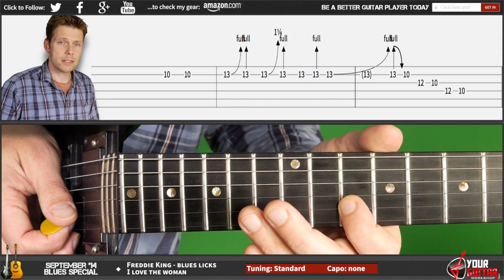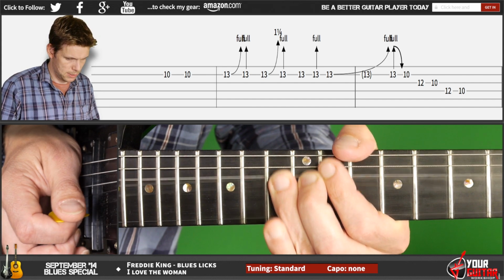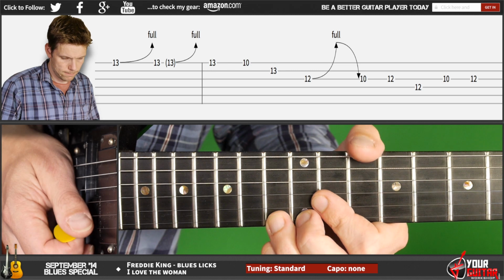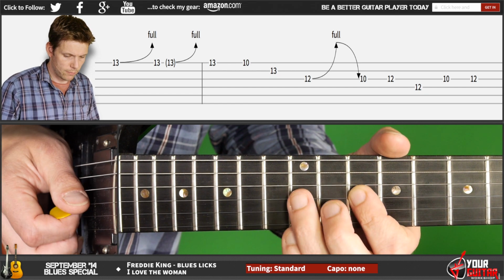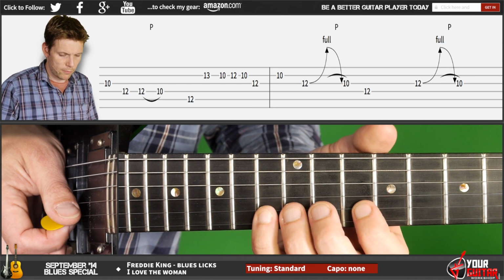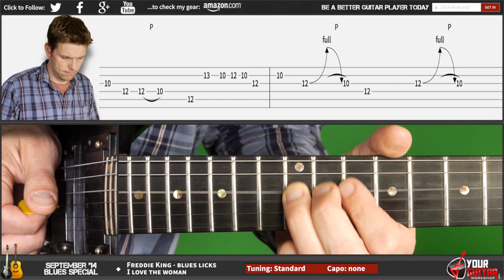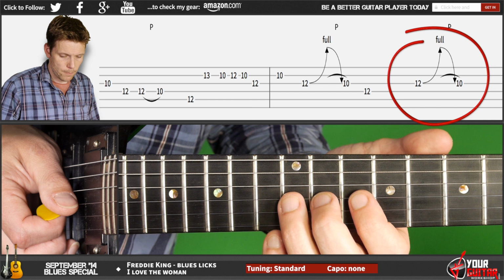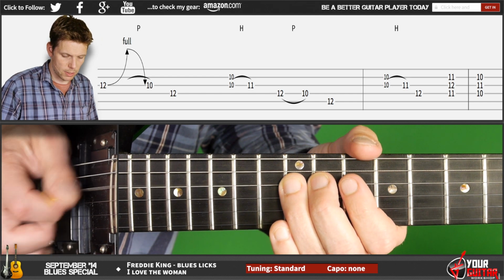Blues Guitar Series #7: Freddie King Blues Solo Guitar Tutorial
Hey my finest friends!

In this Free online guitar lesson you learn how to play a part of Freddie King’s intro solo in I love the woman on electric guitar. In this free instructional video tutorial / instructional youtube video we'll be covering the Turnaround and go over each and every lick.

I'll be doing the rest of I love the woman in upcoming lessons if the video is popular enough.

Do you have tutorial suggestions or just wanna drop me a line?

enjoy this new video!

André